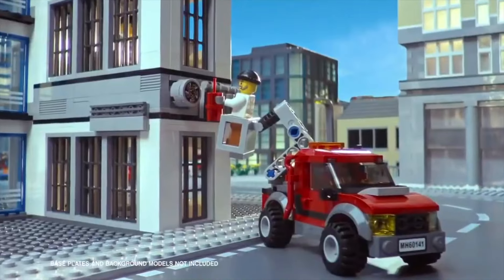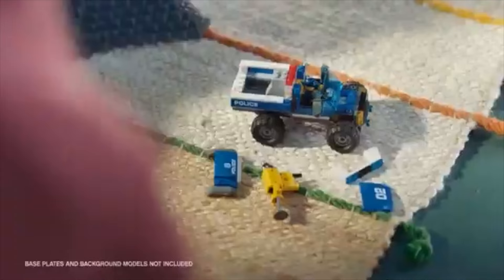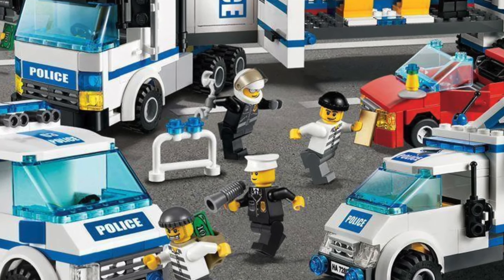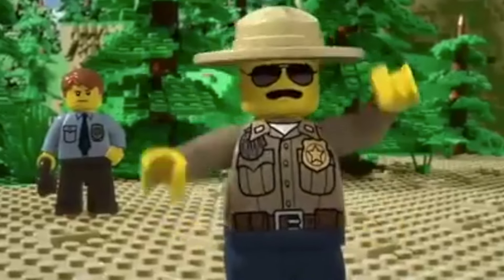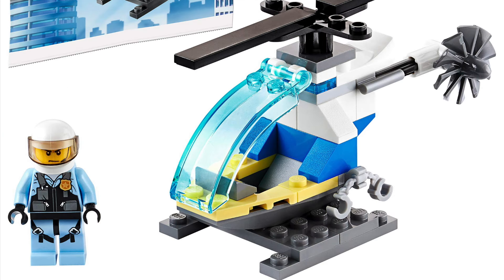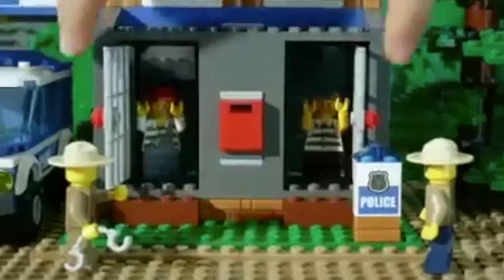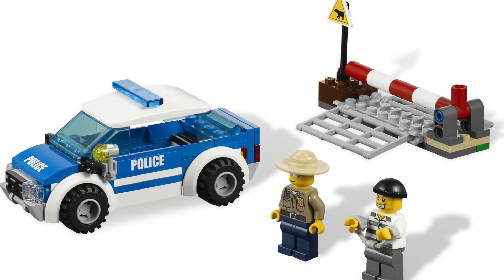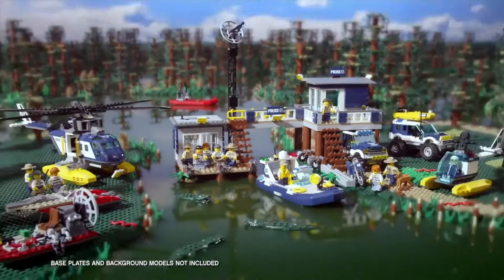The Forgotten World of LEGO Forest Police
Welcome to the Forgotten World of LEGO Forest Police. Released in 2012, this LEGO City subtheme was made up of 7 sets and one polybag, and saw LEGO venture out of the City streets and into the woods. While small and short-lived, this subtheme provided police fans with something fresh, and helped usher in a new era of LEGO City Police.